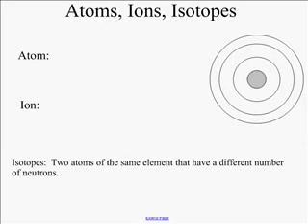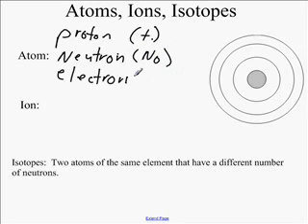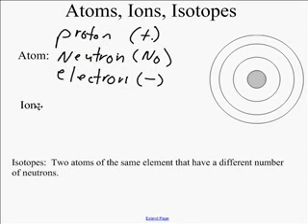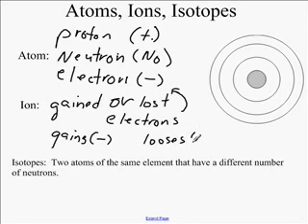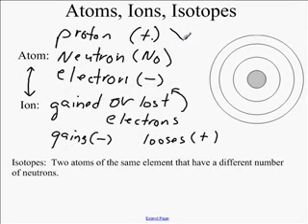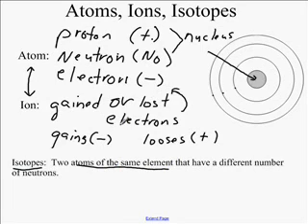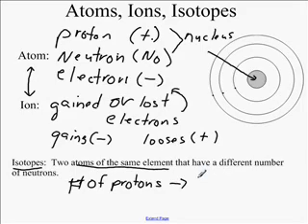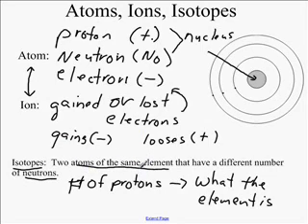Atoms-Ions-Isotopes.wmv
Short discription of the difference between atoms, Ions and Isotopes